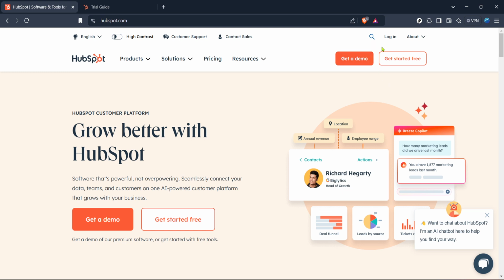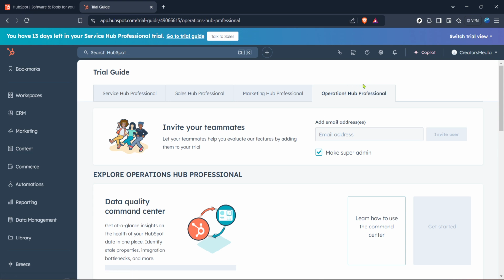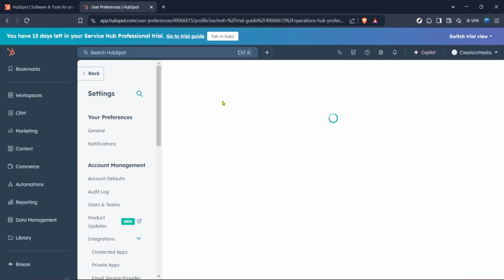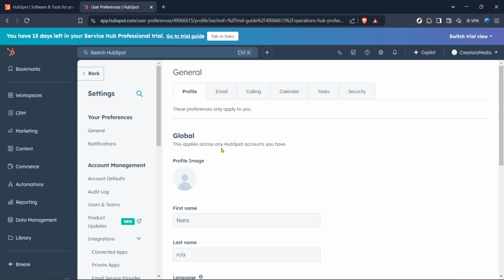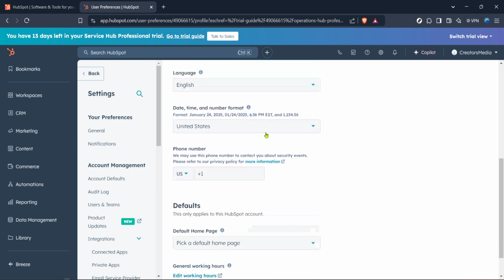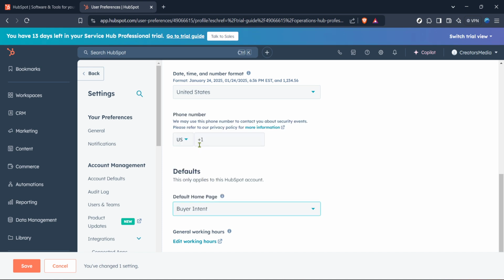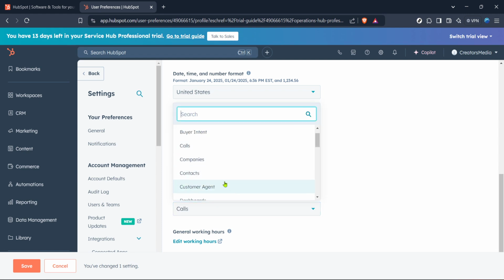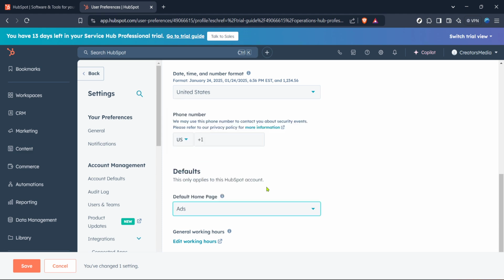How to Change Your Default Home Screen in Hubspot (Full 2025 Guide)